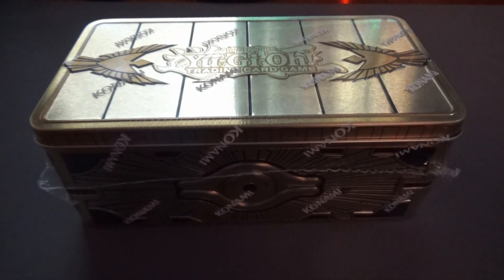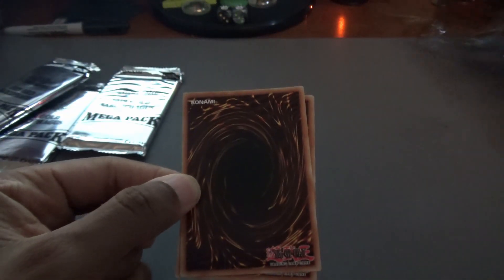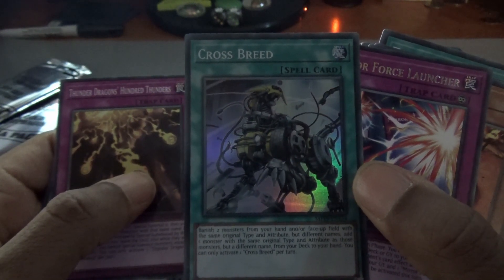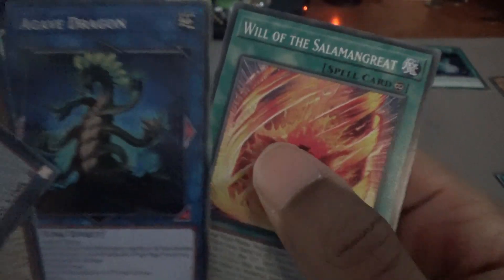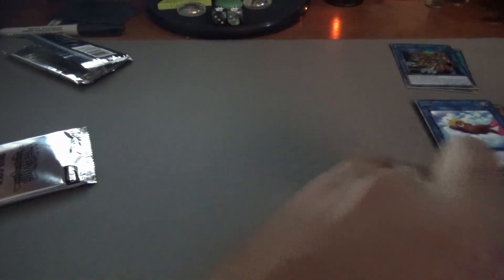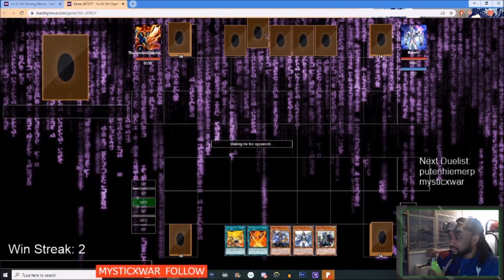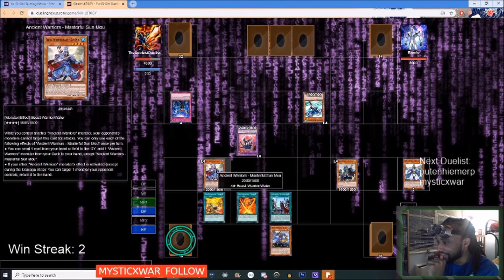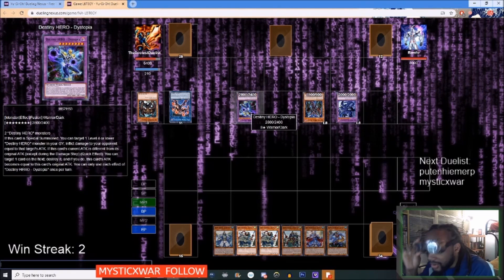Yu-Gi-Oh Sealed Only Ep.8 Lets Visit this Again!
Main Deck 40 Cards
Monsters: 21
3x Ancient Warrior - Virtuous Liu Xuan
2x Ancient Warrior - Masterful Sun Mou
2x Ancient Warrior - Graceful Zhou Gong
2x Ancient Warrior - Eccentric Lu Jing
2x Ancient Warrior - Loyal Guan Yun
2x Ancient Warrior - Valiant Zhang De
1x Brotherhood of the Fire Fist - Ram
1x Brotherhood of the Fire Fist - Spirit
1x Brotherhood of the Fire Fist - Rooster
1x Danger! Mothman!
1x Danger!? Jackalope?
1x Ash Blossom & Joyous Spring
1x Gameciel, The Sea Turtle Kaiju

Spells: 14
3x Fire Formation - Tenki
2x Fire Formation - Tensu
1x Fire Formation - Ingen
2x Cosmic Cyclone
1x Monster Reborn
1x Mind Control
1xCalled By the Grave
1xSuper Polymerization
1xAncient Warriors Saga - Three Visits
1xAncient Warriors Saga - Sun-Liu Alliance

Traps: 5
3x Ancient Warriors Saga -Defense of Changban
2x Royal Decree

1x Starving Venom Fusion Dragon
1x Earth Golem @ignister
1x Brotherhood of the Fire Fist - Swan
1x Black Rose Dragon
1x Light Dragon @ignester
2x Brotherhood of the Fire Fist - Tiger King
1x Tornado Dragon
1x  Abyss Dweller
1x Numer 101: Silent Honor Ark
1x Borrelload Dragon
1x Fire Fighting Daruma Doll
1x Lanphoryhncus
1x Brotherhood of the Fire Fist - Peacock
1x Brotherhood of the Fire Fist Eagle